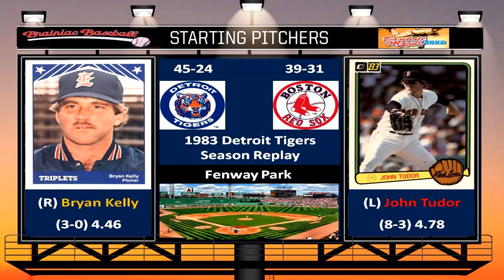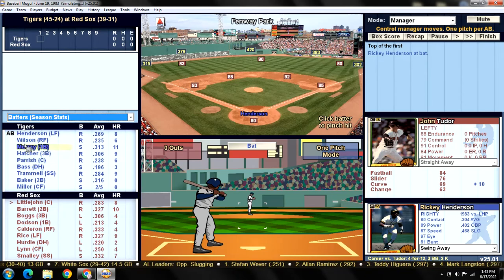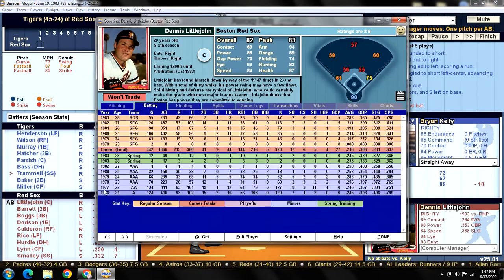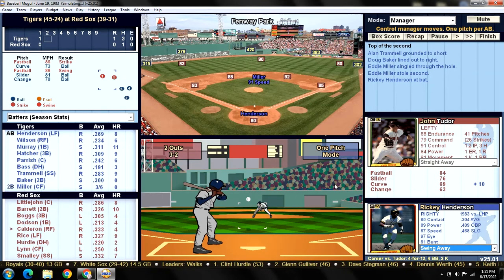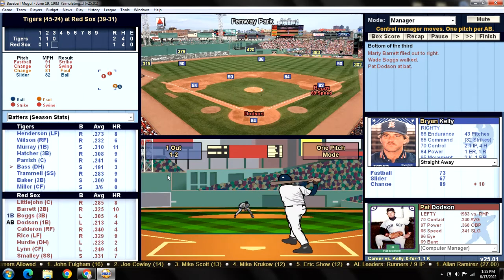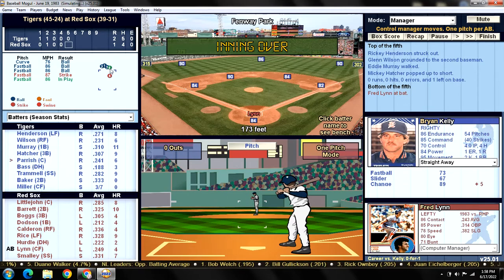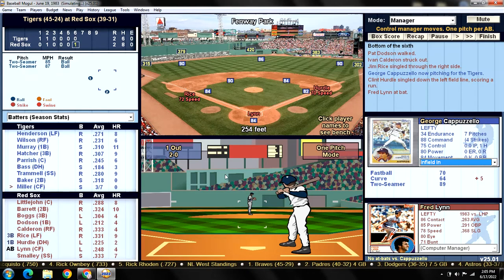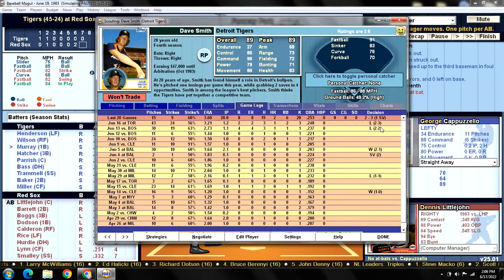Game 70 - 1983 Detroit Tigers Season Replay v Boston Red Sox @ Fenway Park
DET (45-24): Bryan Kelly (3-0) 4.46 v BOS (39-31): John Tudor (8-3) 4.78
TIGERS:                                 RED SOX:
1) Rickey Henderson LF     1) Dennis Littlejohn C
2) Glenn Wilson RF              2) Marty Barrett 2B
3) Eddie Murray 1B              3) Wade Boggs 3B
4) Mickey Hatcher 3B         4) Pat Dodson 1B
5) Lance Parrish C               5) Ivan Calderon RF
6) Kevin Bass DH                 6) Jim Rice LF
7) Alan Trammell SS           7) Clint Hurdle DH
8) Doug Baker 2B                 8) Fred Lynn CF
9) Eddie Miller CF                9) Roy Smalley SS

Brainiac Baseball logo created by Andrew Sincic
Thanks to Clay Dreslough, CEO of Sports Mogul